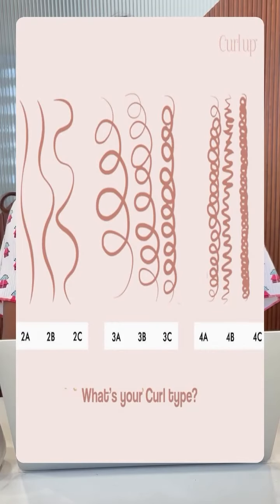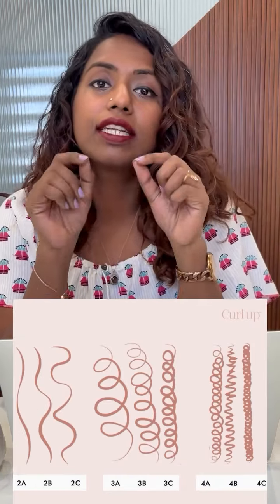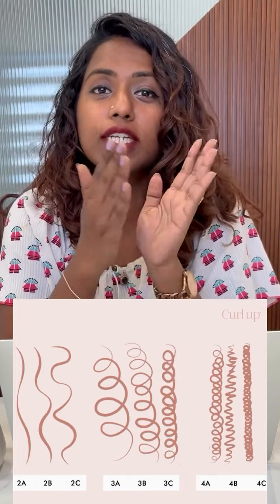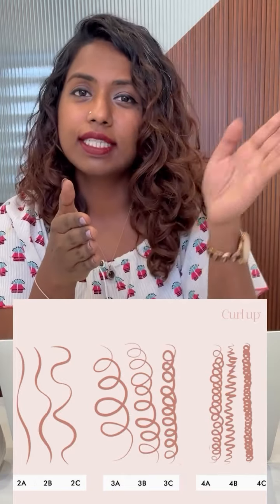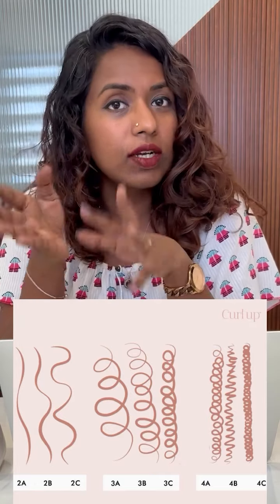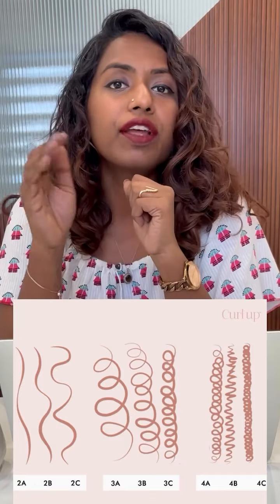Curlies! Confused about your curl pattern? Not sure how to figure it out?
Well don't worry, here we are, answering those burning questions of yours! Happy Friday!

[Curl pattern, wavy hair, curly hair, hair type, FAQ]